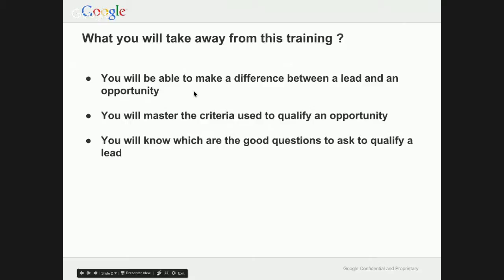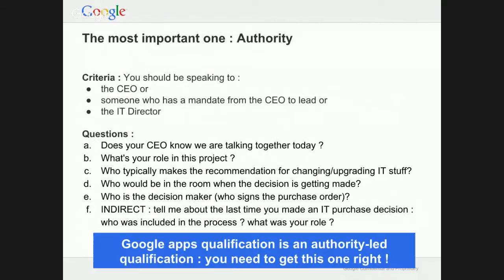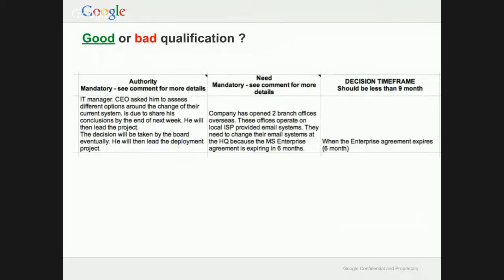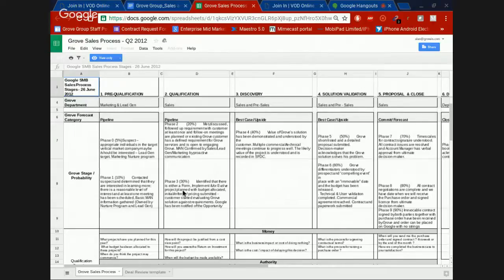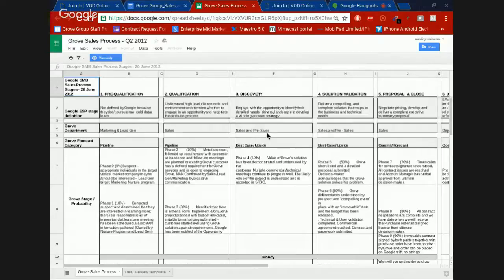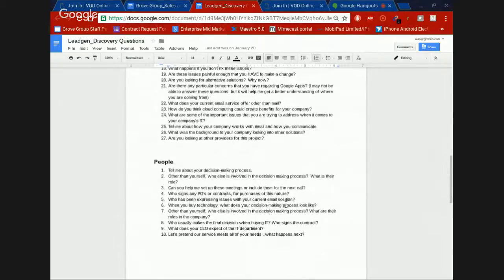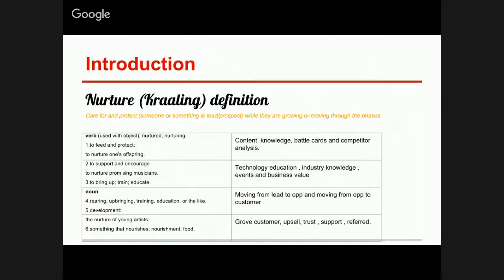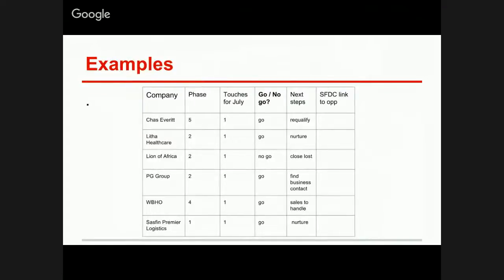module 4-1 - Introduction to solution selling